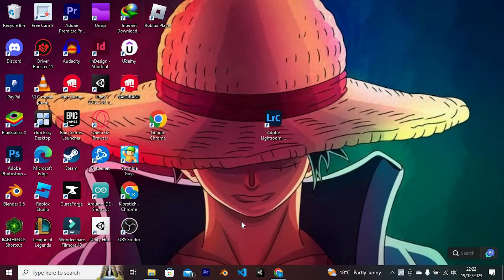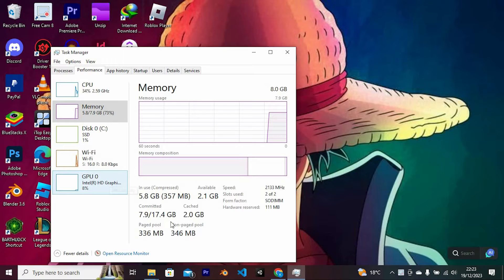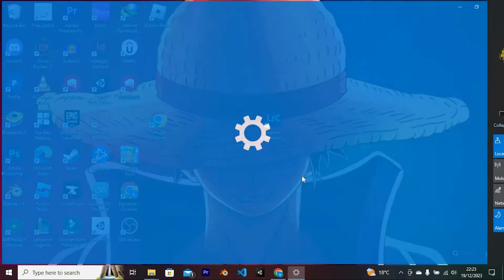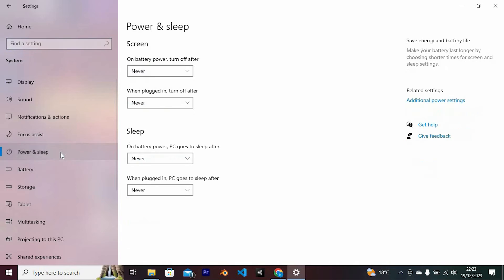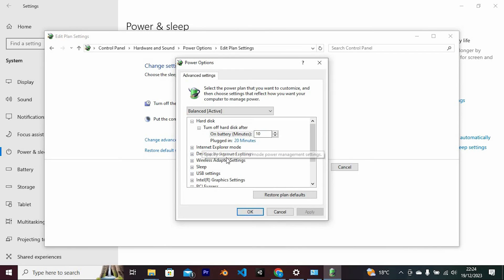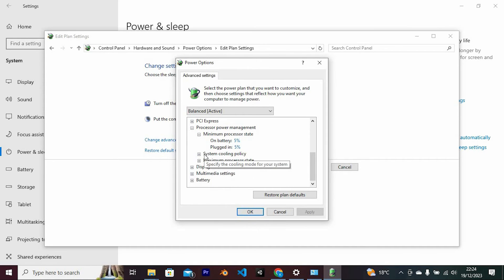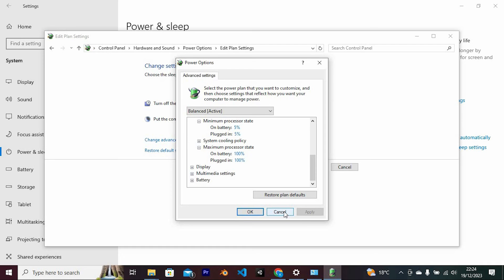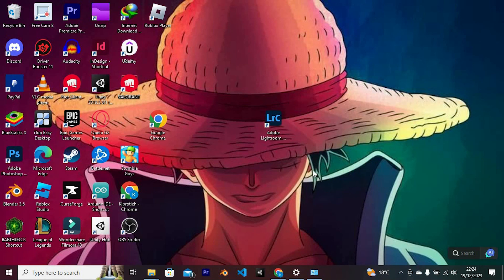How To Turn Off CPU Overclocking in 1 Minute (2025) - Easy Fix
Struggling with system instability after tweaking your processor speeds?
This video shows how to turn off CPU overclocking in 1 minute so you can restore stock performance instantly.

Overclocking issues often arise from aggressive clock increases or voltage tweaks, affecting gamers, PC builders, and overclocking enthusiasts. Learn to disable CPU overclocking, reset CPU clock speed, and undo processor overclock safely.

➤ disable CPU overclocking in UEFI BIOS on Windows 11
➤ turn off overclock in ASUS BIOS for Windows 10 PC
➤ reset CPU clock speed using MSI Afterburner on Windows
➤ disable processor overclock in AMD Ryzen Master software
➤ undo overclock settings in Intel XTU on Windows desktop
➤ revert to default CPU frequency in Gigabyte UEFI BIOS
➤ turn off CPU overclock on HP laptop BIOS setup
➤ disable CPU overclocking via BIOS on Dell desktop

Applies to: UEFI/BIOS on desktop and laptop PCs running Windows 10 and Windows 11, and CPU tuning software like AMD Ryzen Master, Intel XTU, and MSI Afterburner.